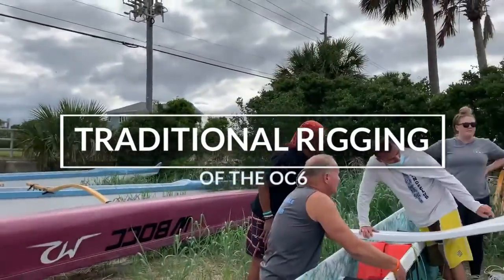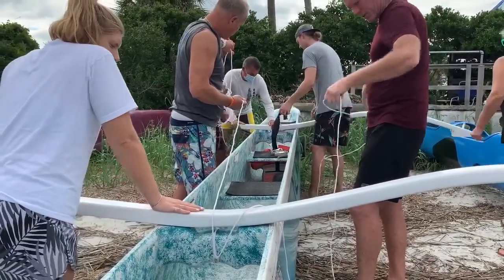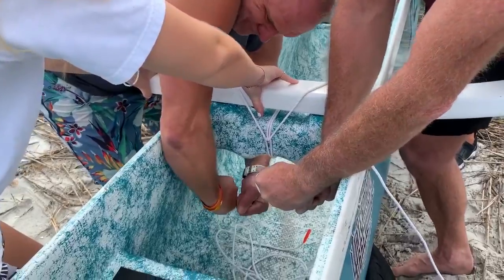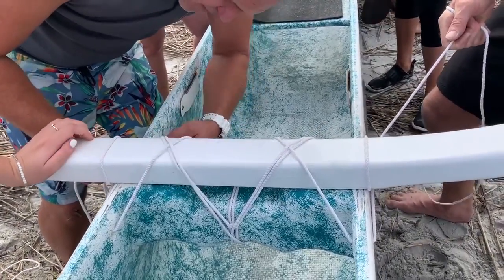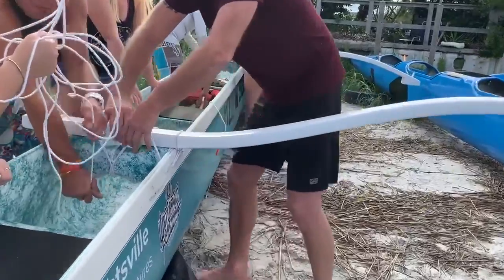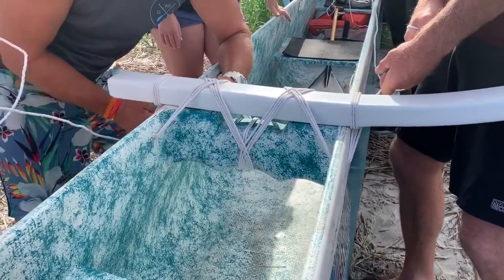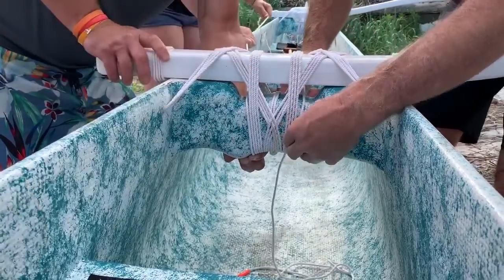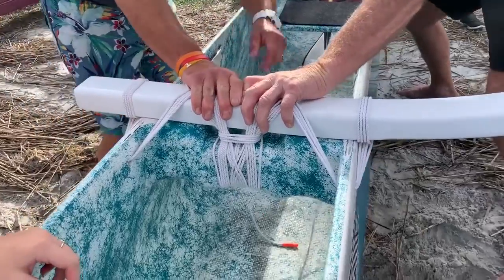Rigging the 6-Man Outrigger Canoe (OC6) Traditional Style (Part 1)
Rigging the OC6 using traditional rigging is preferred over the "shortcut" "modern" method of using cam straps. Traditional rigging protects the canoe and is more secure than the shortcut methods.

Our friends at the Wrightsville Beach Outrigger Canoe Club (WBOCC) turned on the cameras as they rigged an OC6, and here's your chance to see how it's done.

WBOCC uses 80 foot lines (prestretched length) (24.5 m) to rig the amas to the canoe, and 50 foot  (15.3 m) lines to rig the ama to the iako.